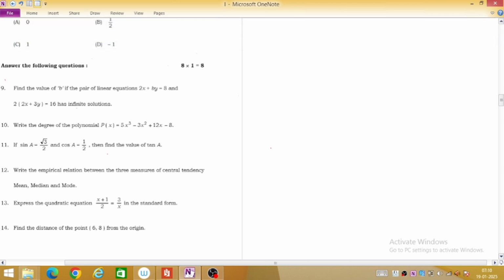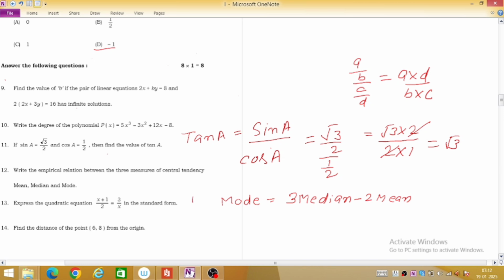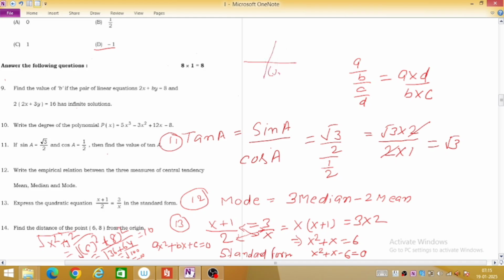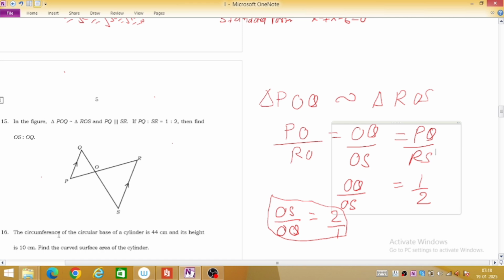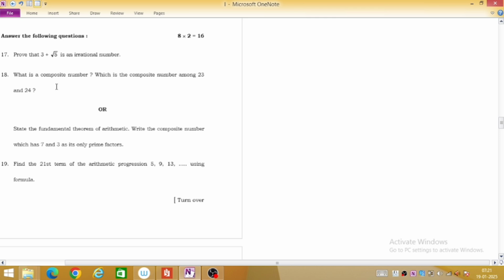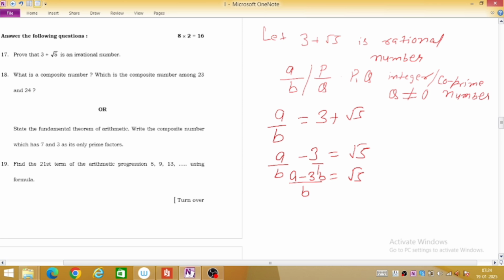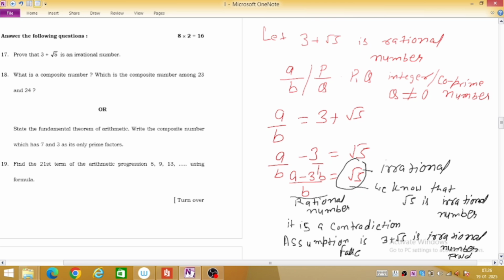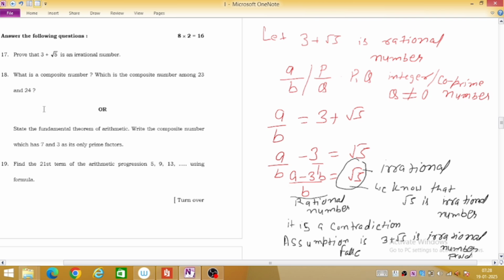S.S.L.C. Model Questions Paper-1 Both Medium English and Hindi PART -2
S.S.L.C. Model Questions Paper-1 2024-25 Both Medium English and Hindi PART -2